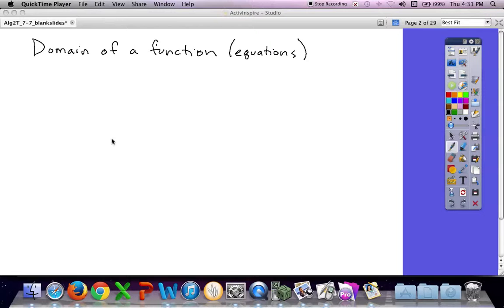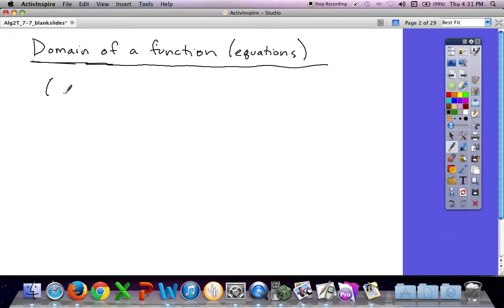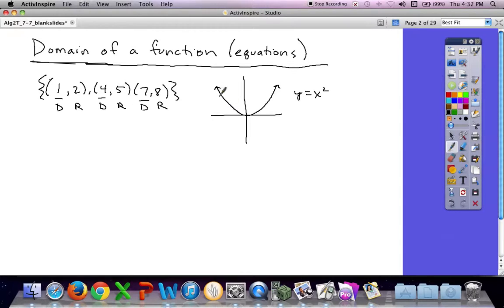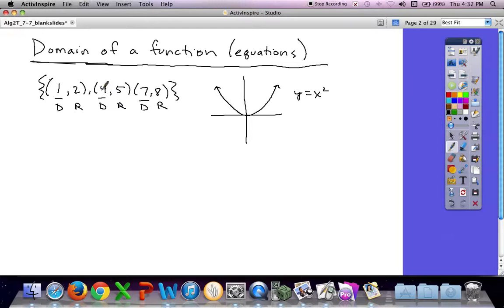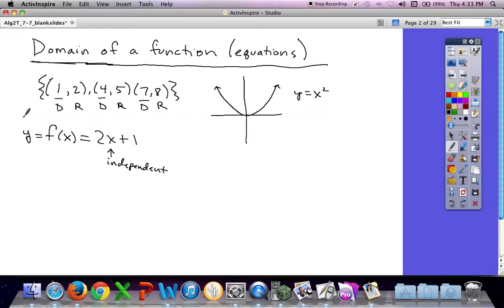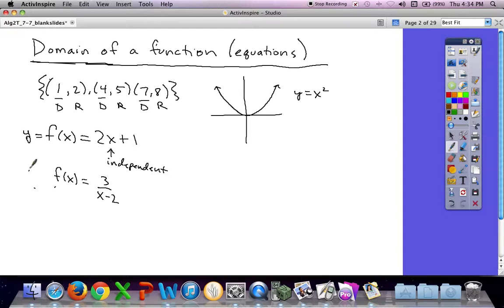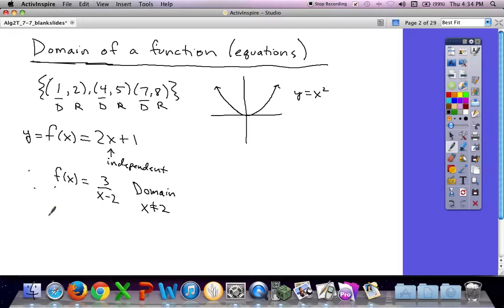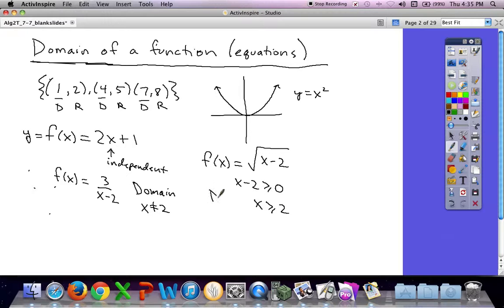Alg2T 7 7 1